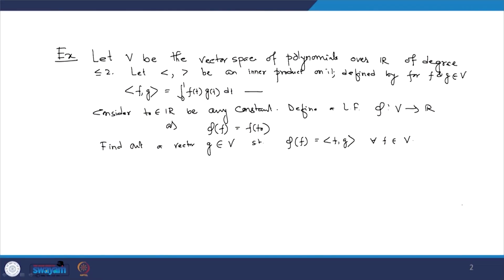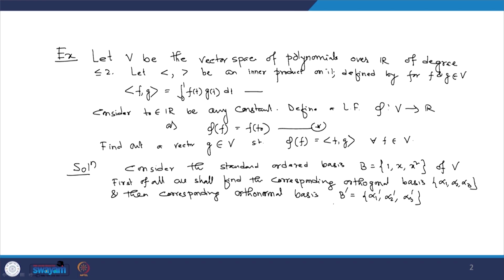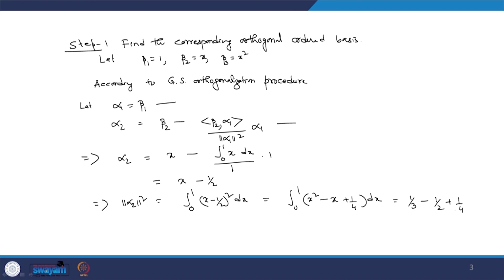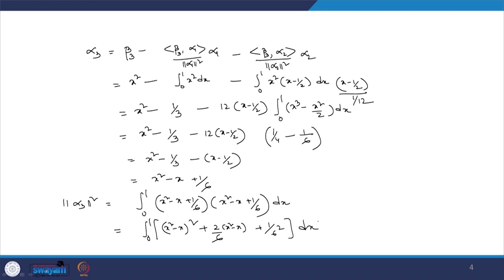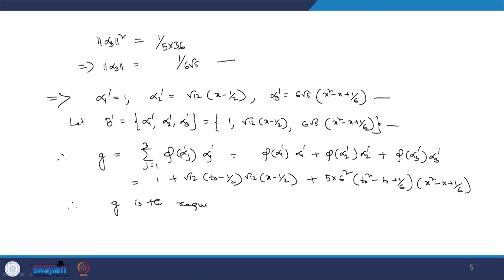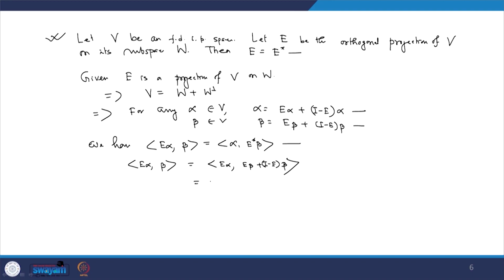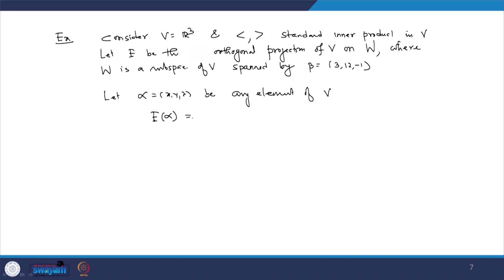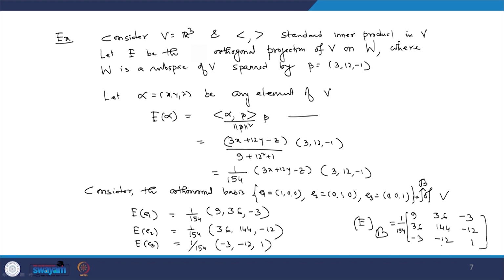Linear Functionals and Adjoints - III